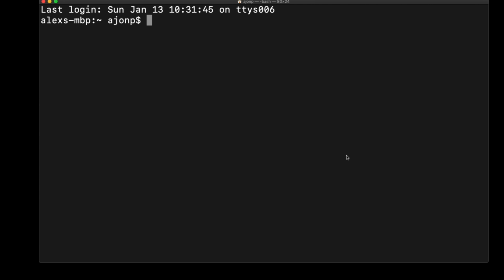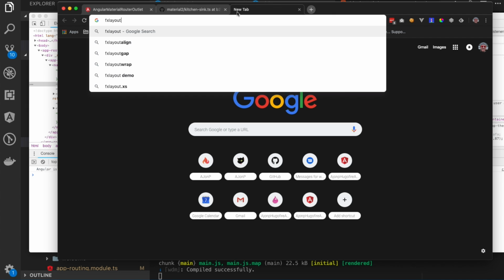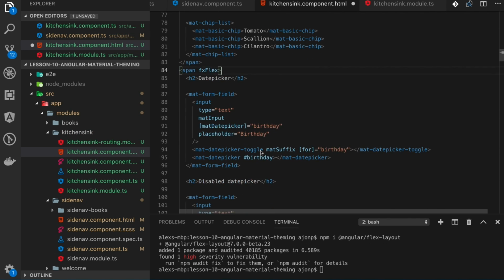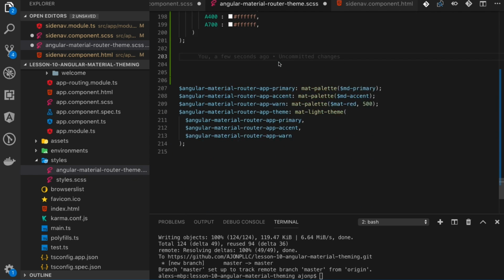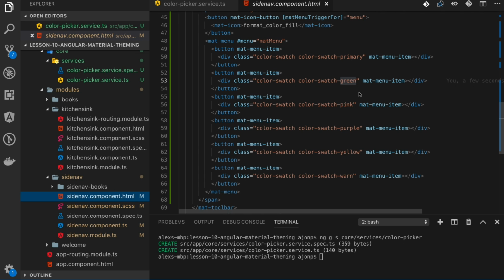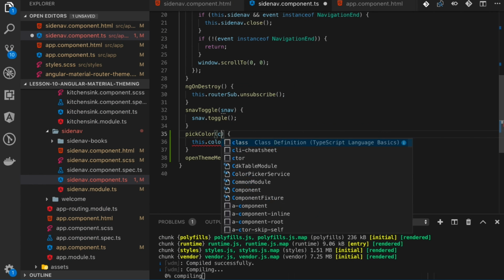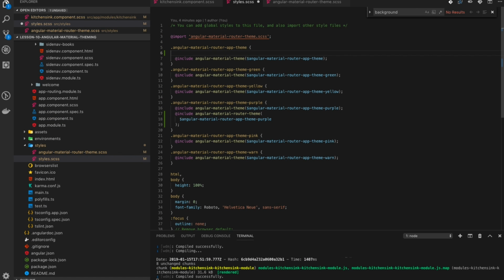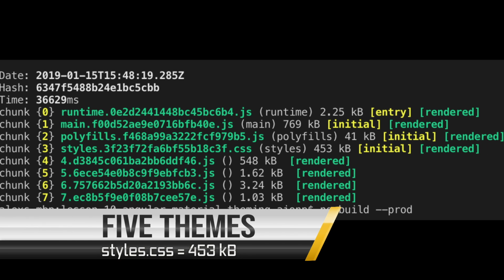Angular Material Theming, with Fx-Layout, Sass, and color service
Angular Material is the officially supported components for implementing Google's Material Design System within Angular.
There are 4 pre-built themes that come with Angular Material

- deeppurple-amber
- indigo-pink
- pink-bluegrey
- purple-green
  We are going to take a look at creating our own theme and including this in with our default style, then using this to provide mixins for each of our components styles.

Probably the biggest complaint that I hear about Themes in Angular Material is the requirement for building an entire new set of css using the sass function, which bloats your style.css files. Please checkout [Ionic CSS Variables] to see a comparison of how this can be accomplished. As of writing this still remains an [open issue on GitHub]